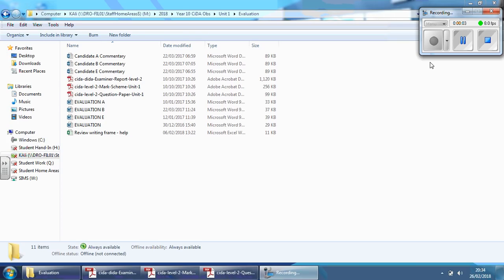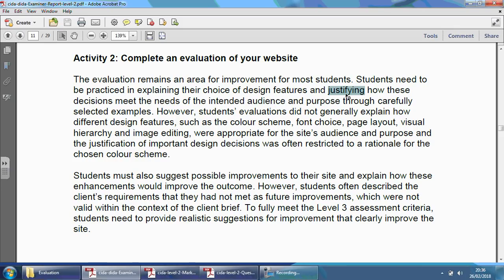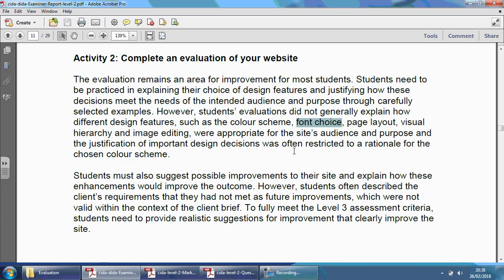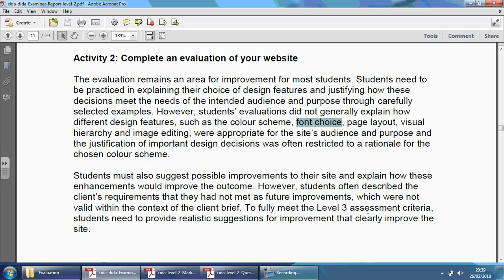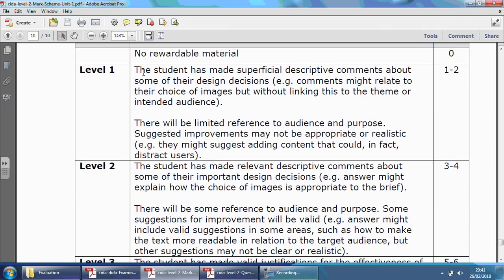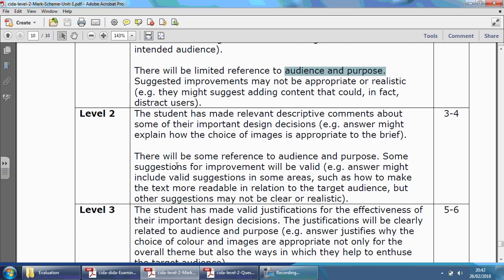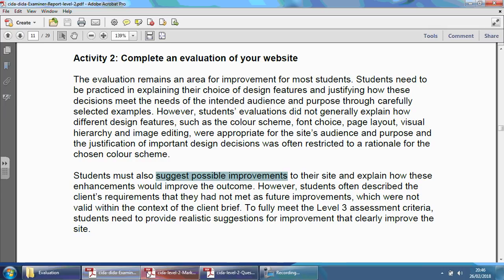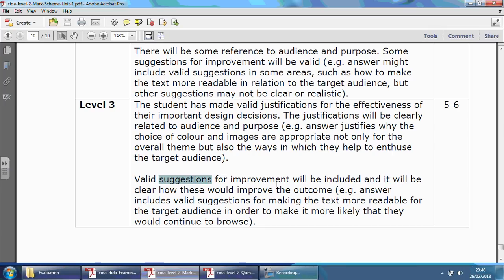1 Understanding the Evaluation task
CiDA Unit 1 Exam: EVALUATION TASK

This series will go through the Evaluation task by discussing items from the Mark Scheme, Examiners' Report as well as real examples from past students to help identify how to maximise marks for the final activity of the exam.